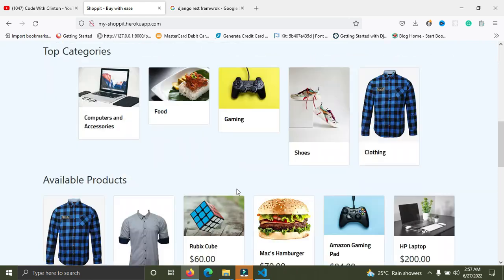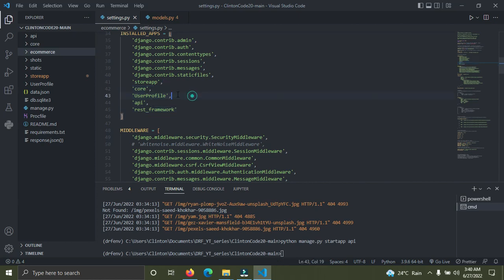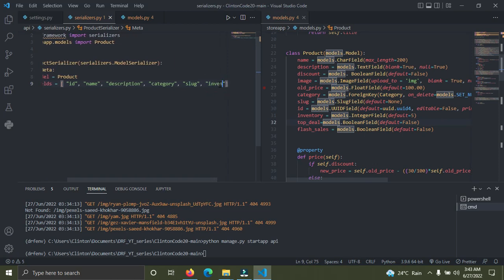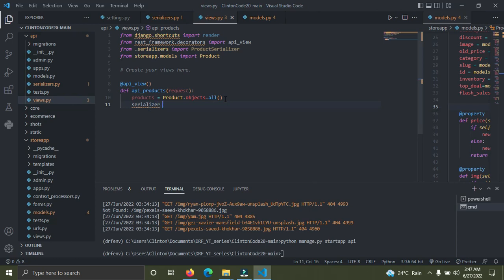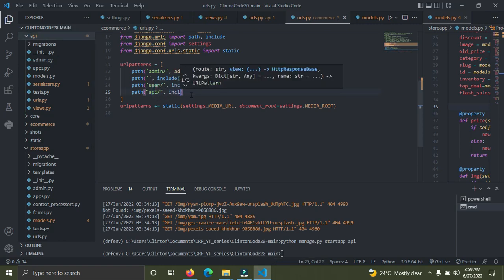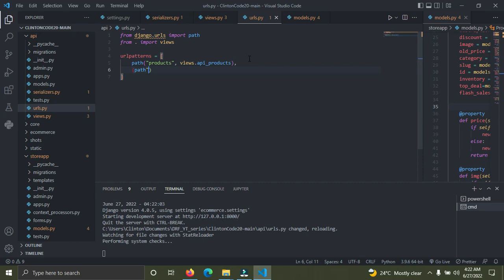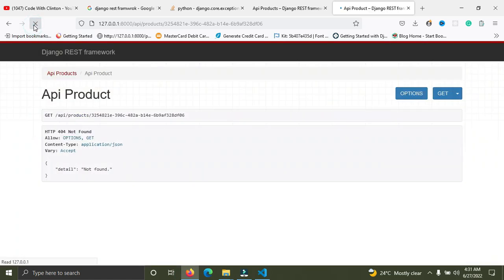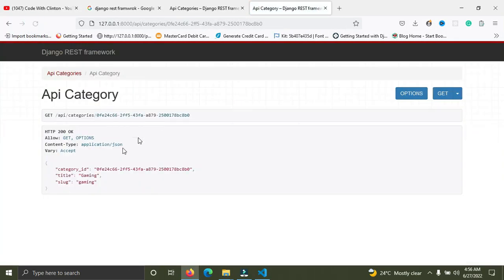Build an Ecommerce Restful API with Django Rest Framework - (Serializing Data) pt 1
Hi, welcome to a new series. In this series you will learn how to build a restful API for an ecommerce web application using Django Rest Framwork,  also JWT authentication will be covered.
In this video you wil learn how to serialize data.

Support channel

Django Books I recommend

1. Django for Beginners: Build Websites with Python and Django
2. Mastering Django
3. Django 3: For Beginners
4. Beginning Django 3: Build Full Stack Python Web Applications
5. Django 3 By Example
6. Web Development with Django
7. Django for APIs: Build web APIs with Python and Django
8. Django for Professionals: Production Websites with Python & Django
9. Django 3 Web Development Cookbook
10. The Temple of Django Database Performance